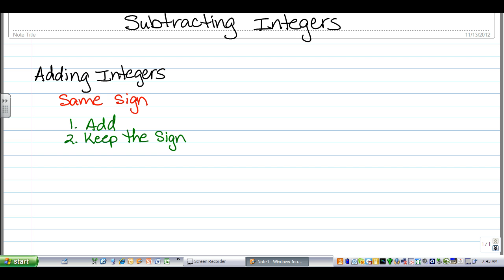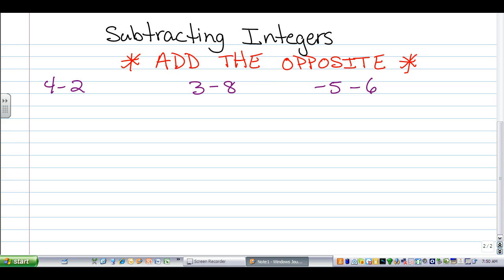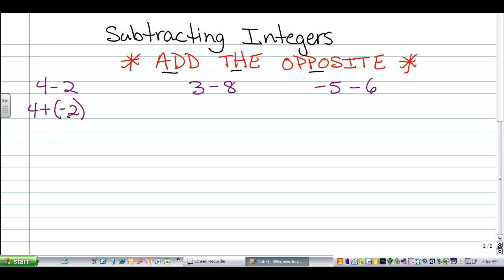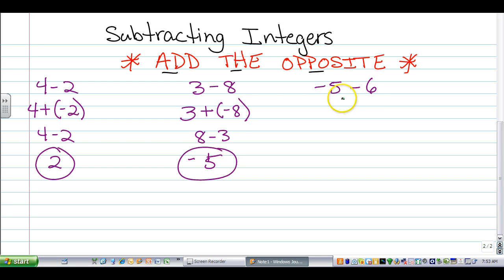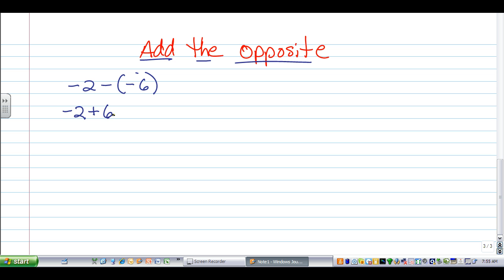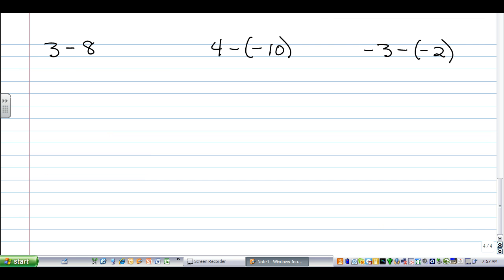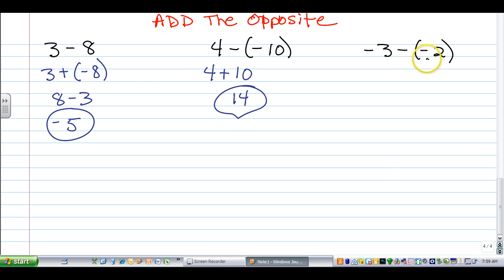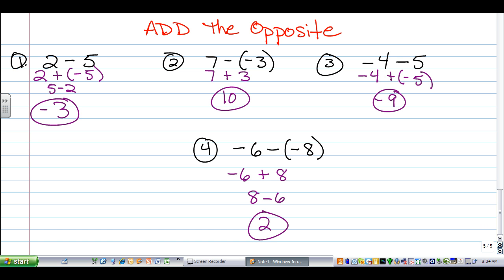Subtracting Integers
In this video you learn how to Add the Opposite in order to subtract integers.